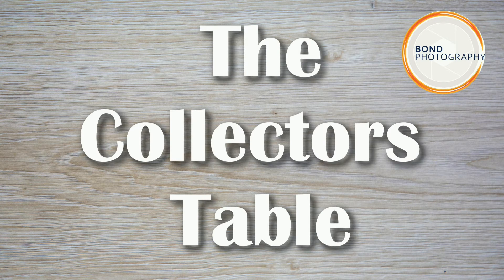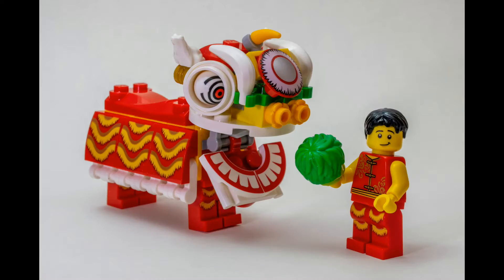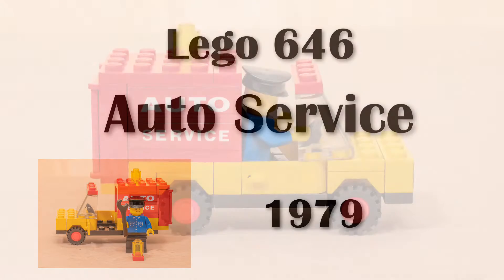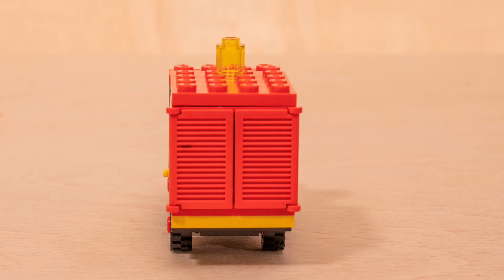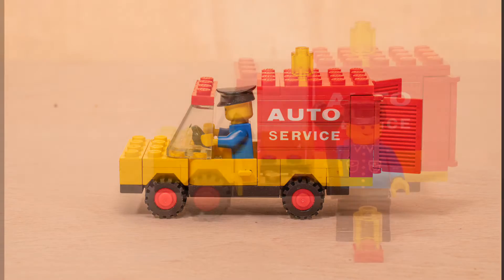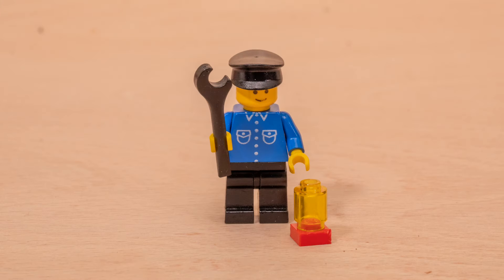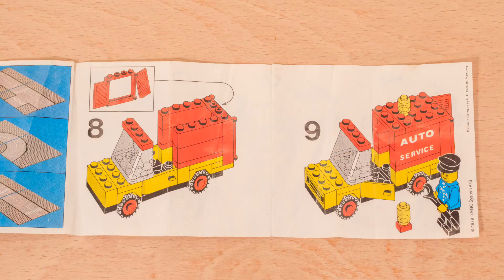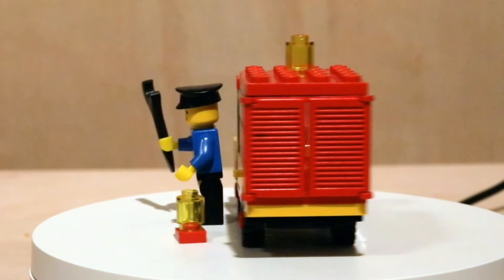90 Years of Lego - Lego 646 Auto Service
This shows a vintage Lego kit from 1979. It is kit 646 an auto service van with a minifig mechanic. It also shows the instruction leaflet.